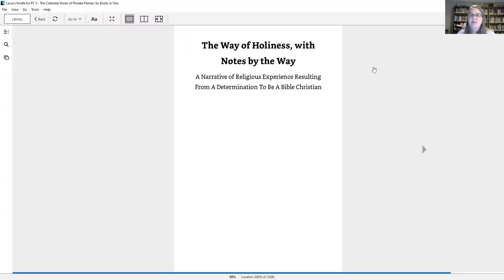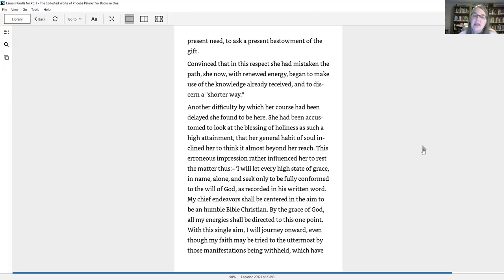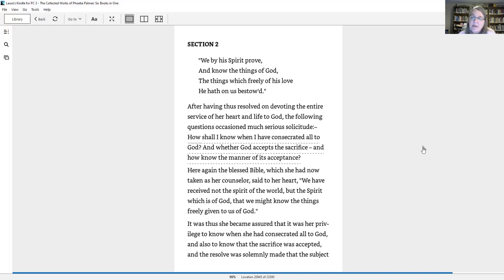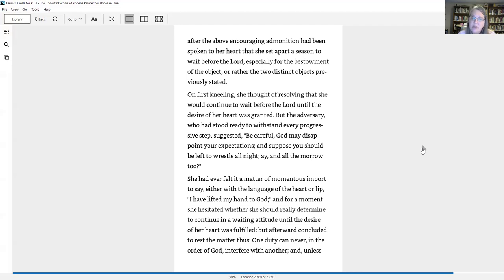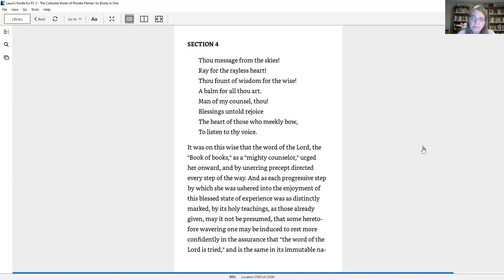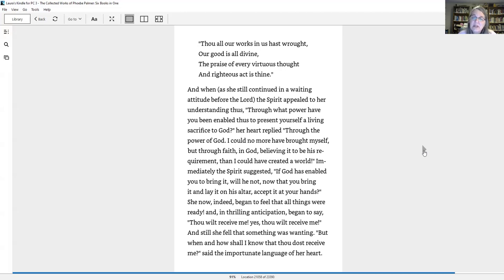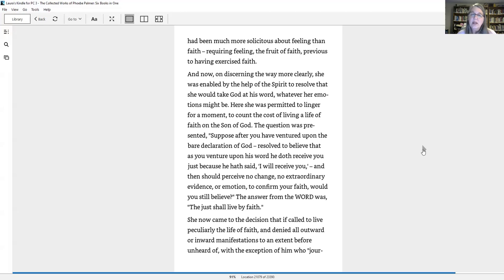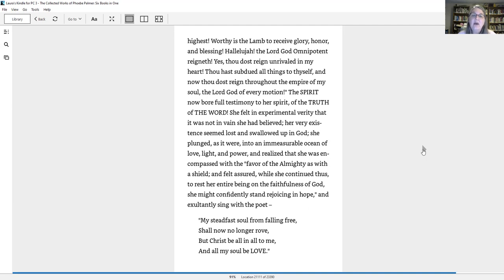Phoebe Palmer The Way of Holiness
Because this was written in the 19th century, the English sentence structure is quite different from our own. This is not a perfect reading, but it is designed to help my students access this older English.